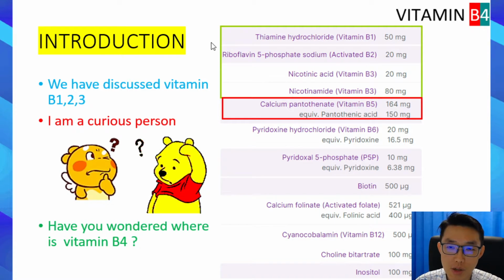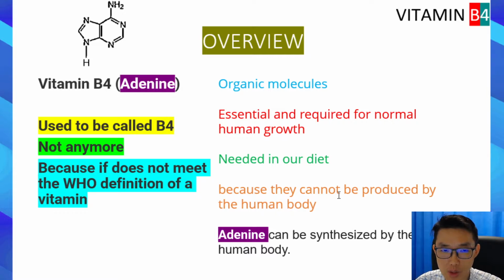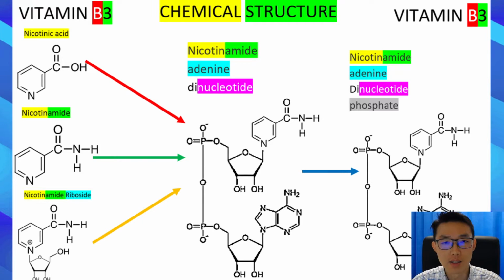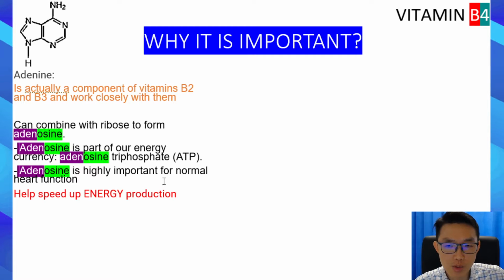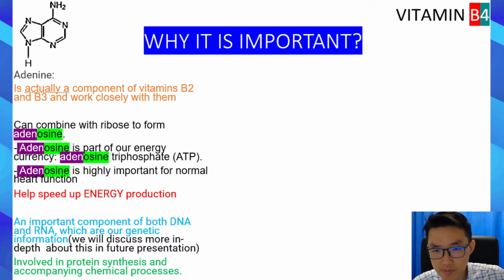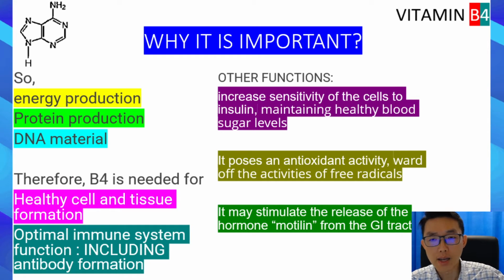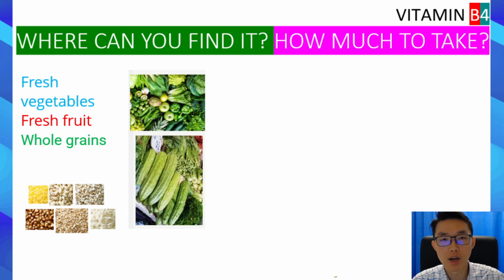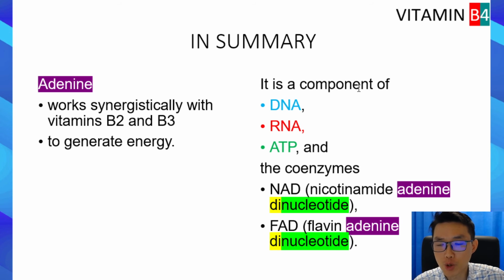NUTRITION soluble vitamin VITAMIN B4 adenine